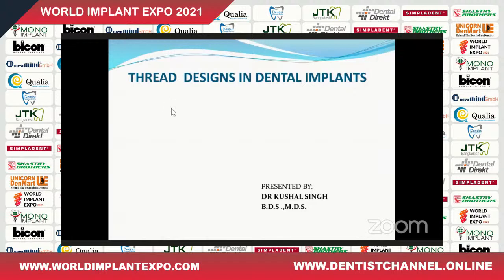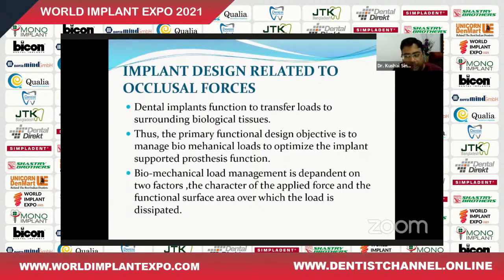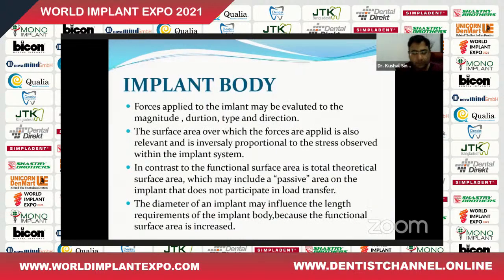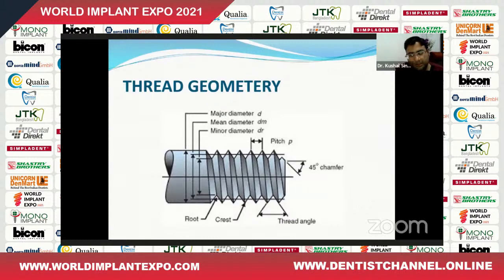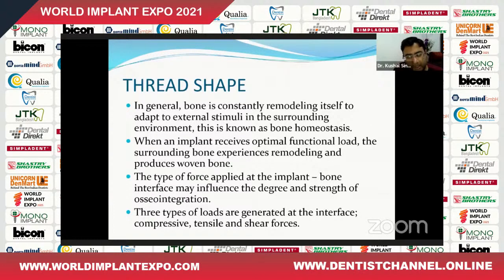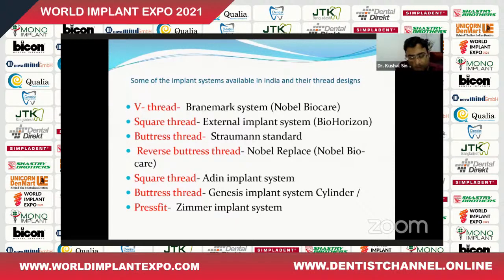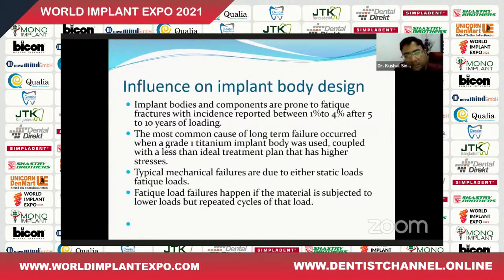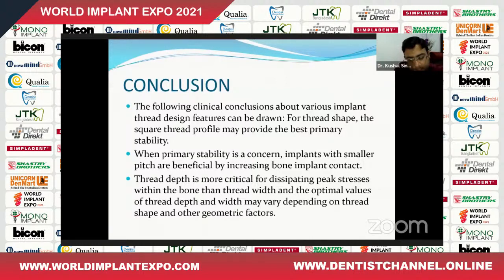Thread designs in dental implants | World Implant Expo 2021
Dr. Kushal Singh | Jaipur | Thread designs in dental implants

Dentistchannel Online Pvt LTD is organizing the 2nd World Implant Expo 2021. The expo comprises of scientific sessions on various topics pertaining to Implant Dentistry. Join and have a great learning experience.